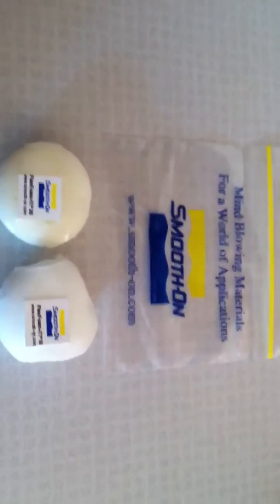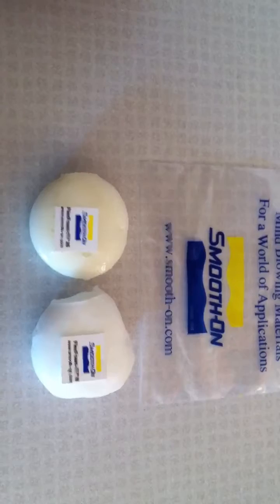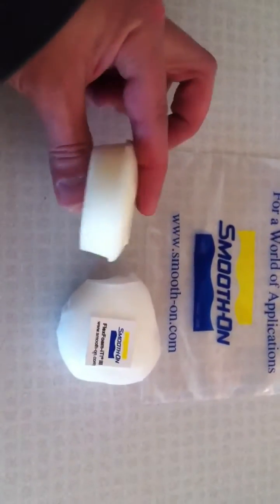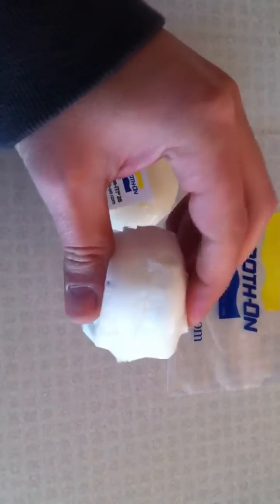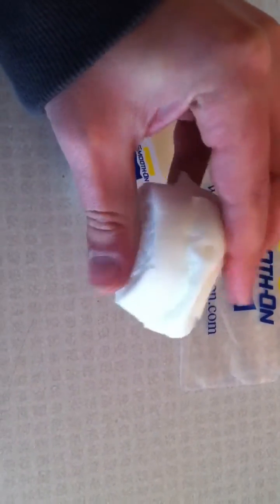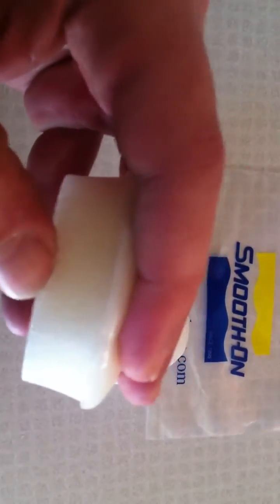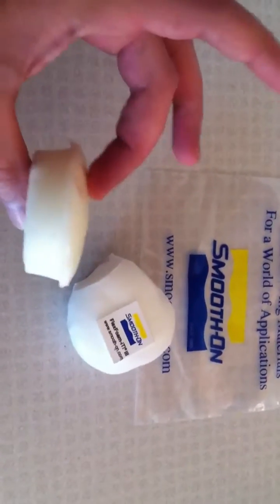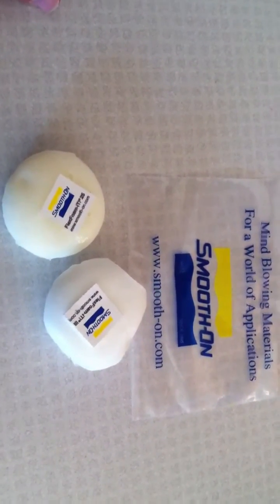Flex Foam-iT Samples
Video demonstrating differences in flex foam it densities.